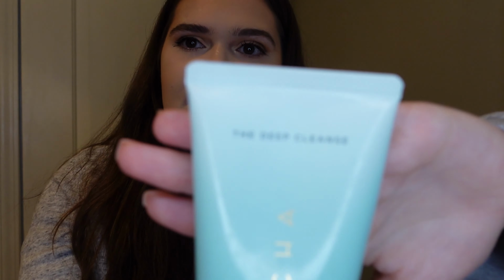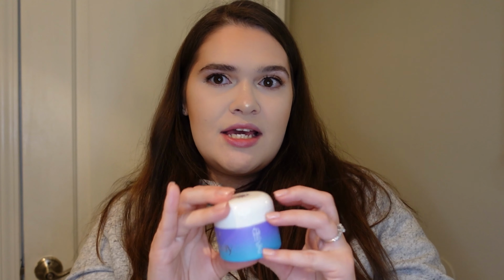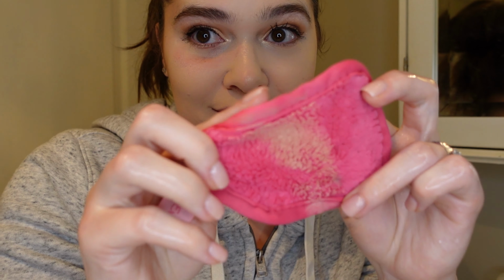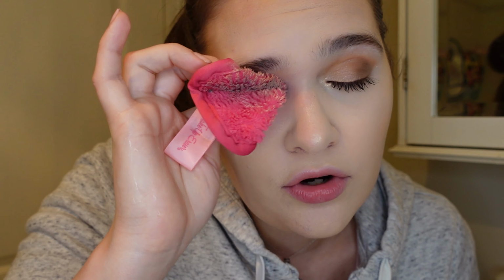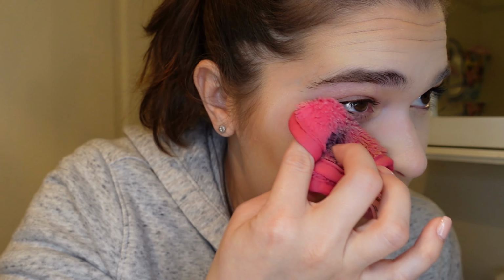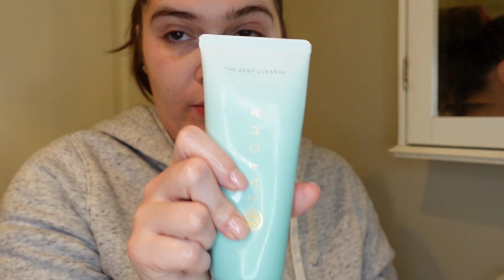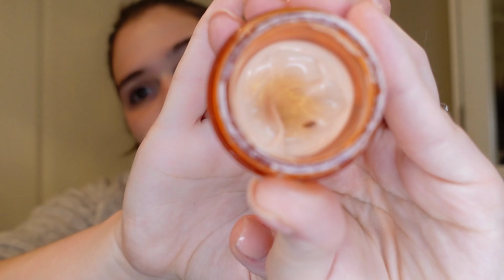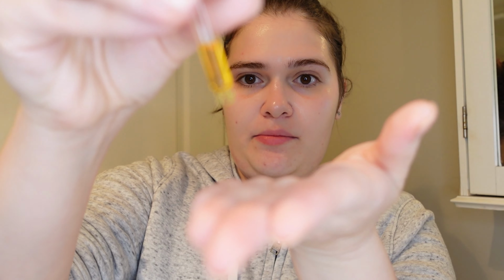NIGHT TIME SKIN CARE ROUTINE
Hello Everyone,

Xoxo, Vee